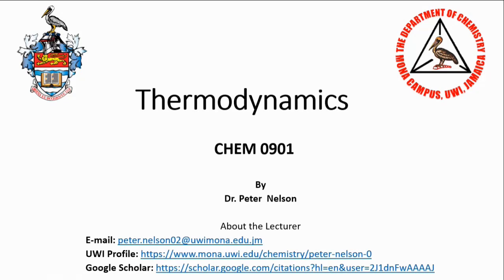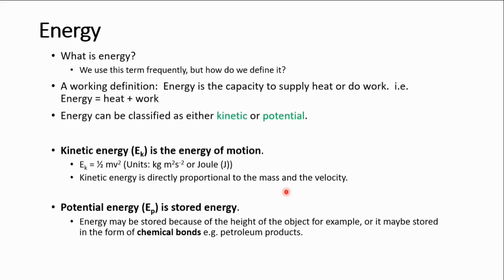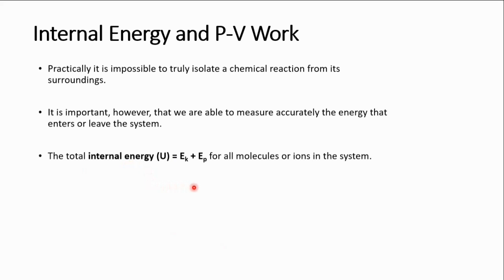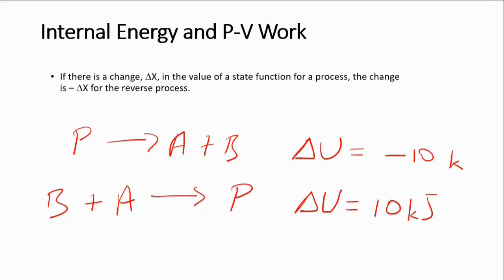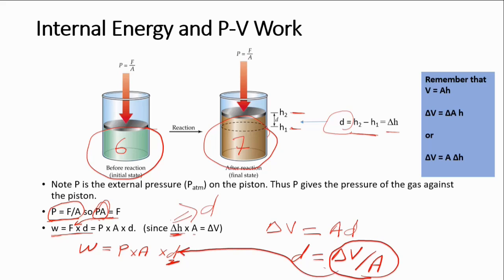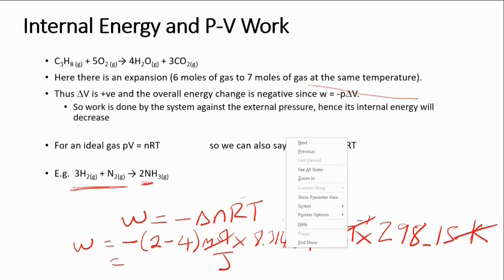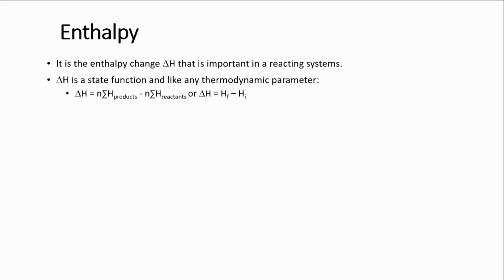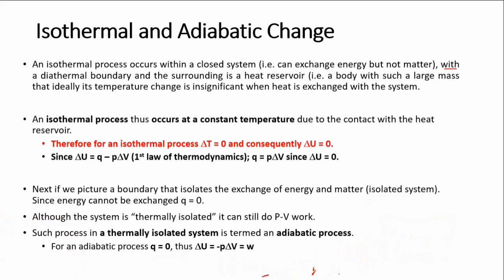CHEM0901_Thermodynamics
Introduction to basic thermodynamics